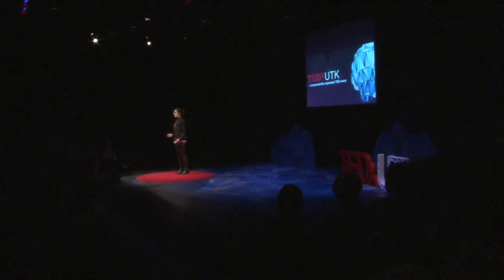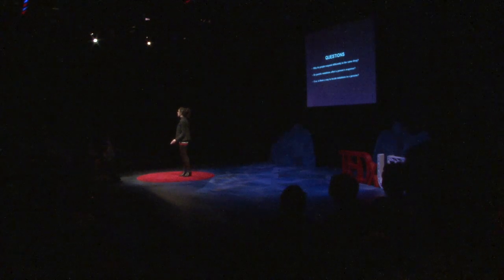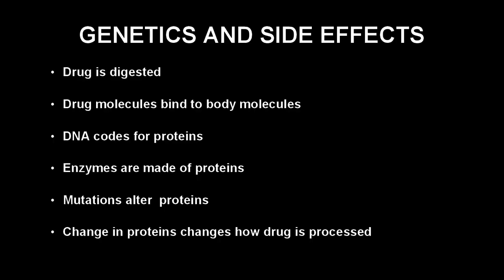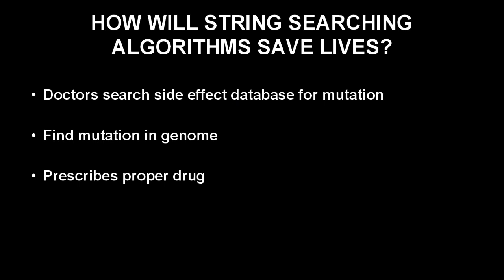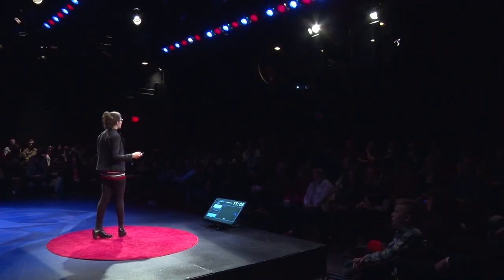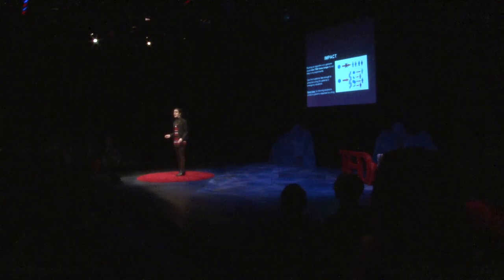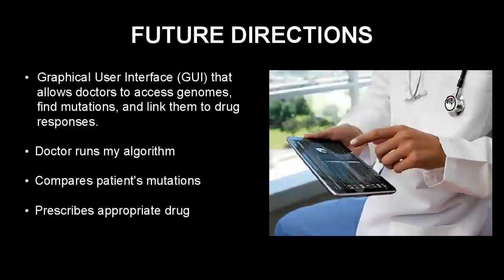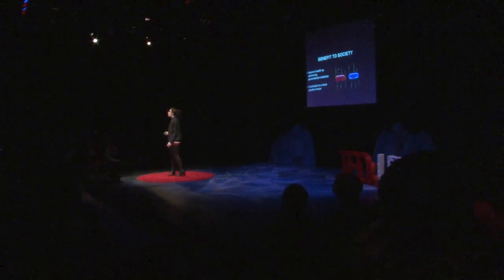Make the Pill Fit the Ill | Sofia Tomov | TEDxUTK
Young computer scientist Sofia Tomov is taking aim at the fourth leading cause of death in the US, adverse drug reactions. Her bioinformatics approach uses a computer algorithm to predict adverse drug reactions in patients. Sofia's algorithm understands how drugs interact with genetics, but it takes more than that to solve the problem. Essential to her plan is reducing the time it takes for doctors to make a decision about a specific drug, for a specific patient. Her algorithm, ongoing work, and plans for the future reveal how advancements in computer science and trends in personalized medicine can save lives and improve health outcomes. Sofia Tomov is passionate about solving problems and helping others. She is 14 years old, and currently enrolled as a visiting high school student at the University of Tennessee in Knoxville. As an aspiring computer scientist, Sofia has pursued projects on algorithms for genomic analysis as well as machine learning. She was recognized by Business Insider as one of "15 Young Prodigies Who Are Already Changing the World," and her work has been featured in US News and World Report and The Telegraph (UK). She has been a finalist for the Discovery Education/3M Young Scientist Challenge and Project CSGirls computer science competition. Community service is also important to Sofia, and she has raised funds for Heifer International and Soles for Souls, as well as volunteered teaching science and engineering to elementary students. Her hobbies include nature photography, fencing, and electric guitar. This talk was given at a TEDx event using the TED conference format but independently organized by a local community.